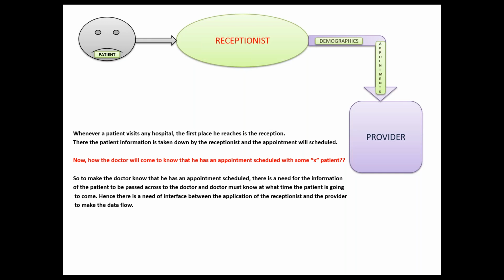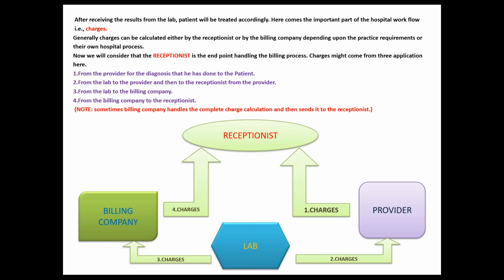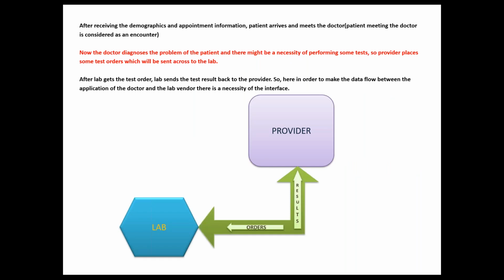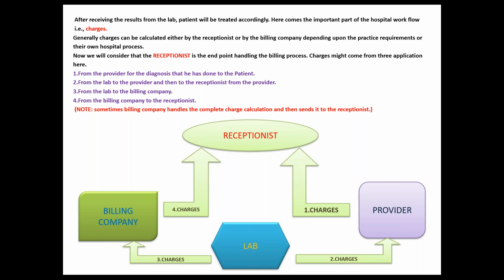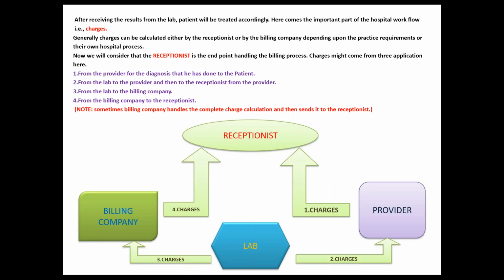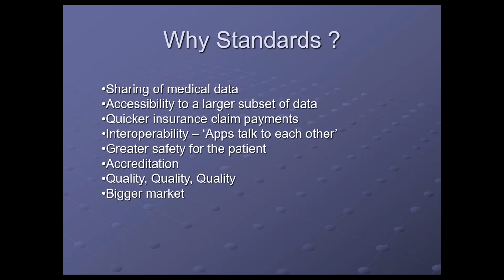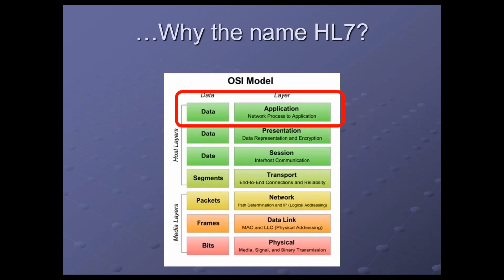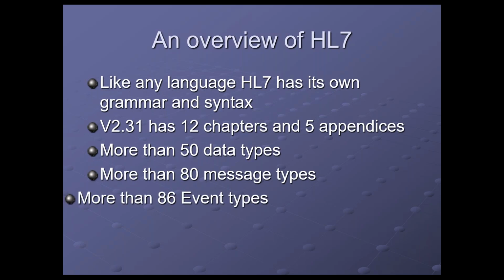HL7 Tutorial For Beginner | HL7 Online Training Videos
Course : HL7 Online Training